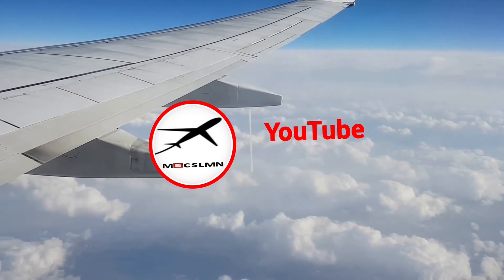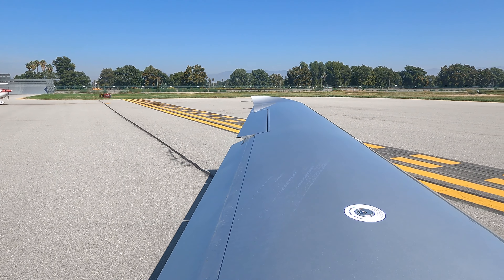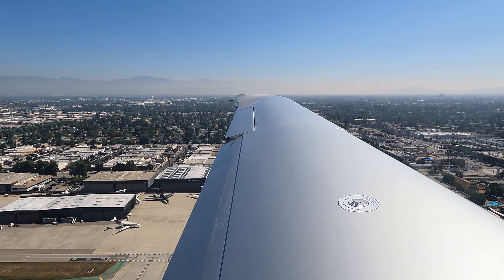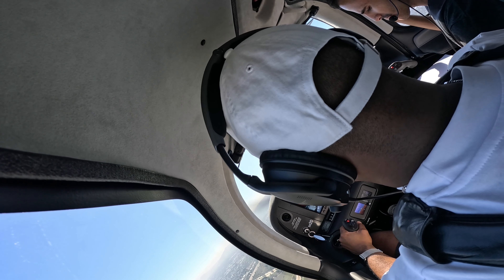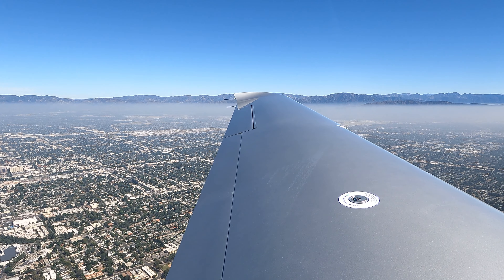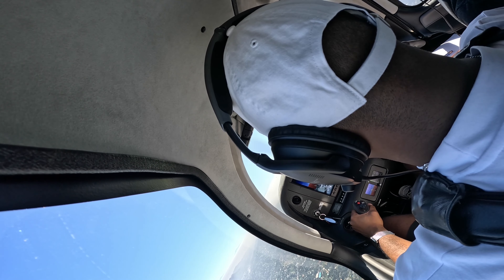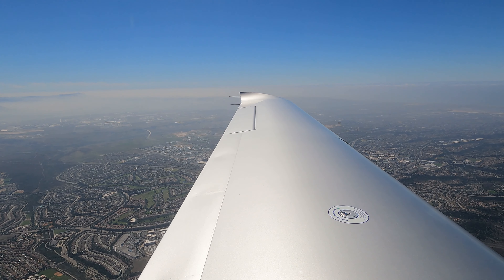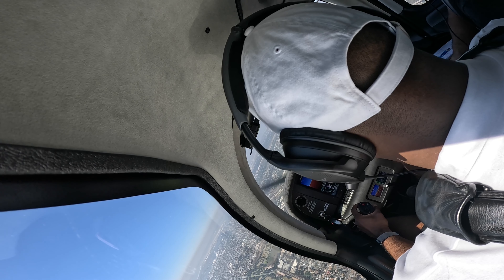IFR Flight San Diego Class Bravo - Cirrus SR20 G6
**Videos are edited for time and entertainment, editing removes context.
Do not use my videos as a substitute for flight training with a certified instructor. **

The first leg of the 250nm Instrument Rating Requirement, this was a fun one!